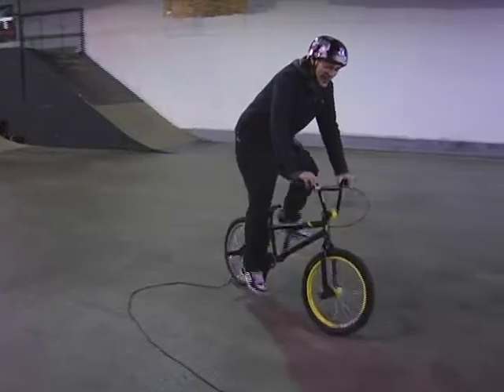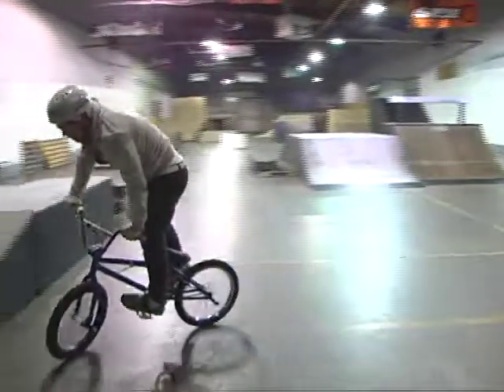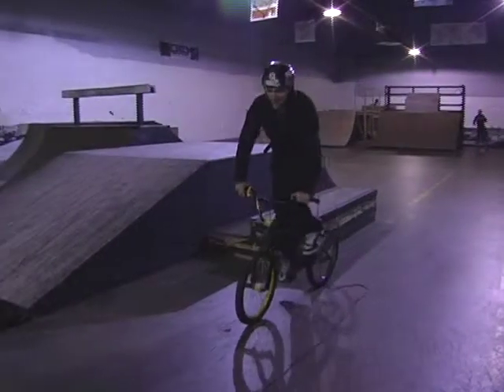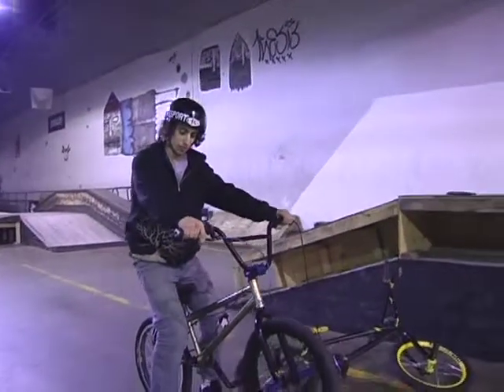BMX London Part 3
Brad Nemeth takes a look at BMX in London.